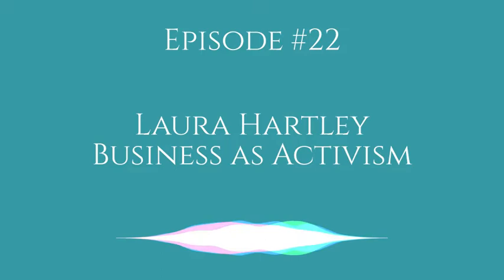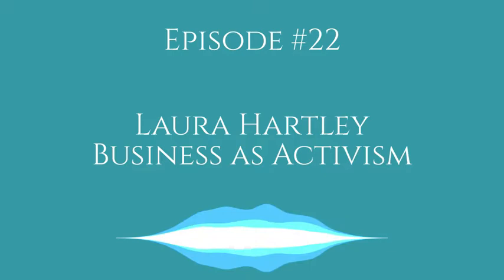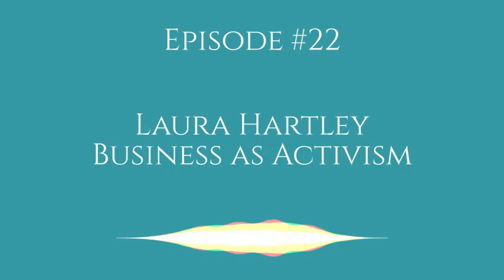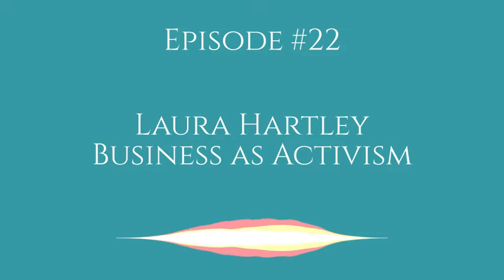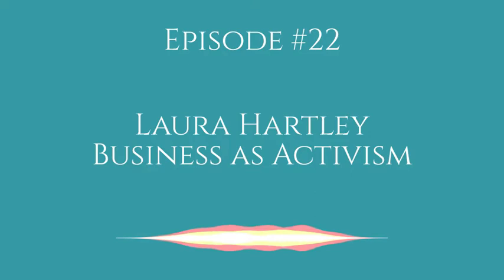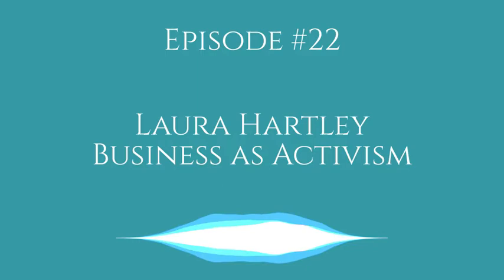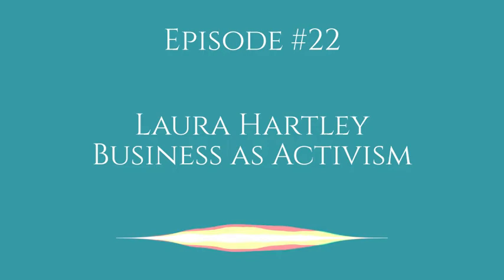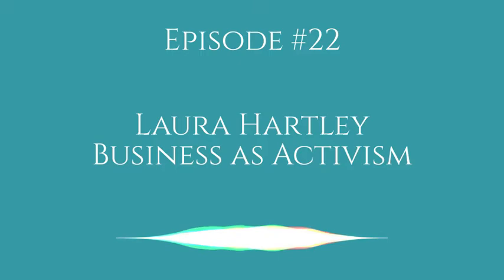Laura Hartley – Business as Activism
Do you trust yourself? Trust is crucial when being called to activism. Many of us don’t take the time to slow down and look inward before we look outward. That gap in self-understanding often means we don’t truly know whether we can trust ourselves or when our bodies are telling us to step back when our minds are urging us to push forward.

Today, I’m excited to introduce you to Laura Hartley.

Laura is an activist, writer, and coach. She is also the founder of an online school for activists and changemakers, with programs in healing burnout culture, starting purpose-driven initiatives, unlearning perfectionism, and doing the inner work of dismantling capitalism and supremacy culture.

In this episode, we’ll learn:
How business can be activism
How to tackle internalized capitalism
What makes marketing today misleading
The importance of listening more to our body instead of our mind

[01:19] - We’re introduced to our guest, Laura Hartley.
[03:25] - Laura’s three passions led her to running a school for changemakers.
[04:02] - How can business also be activism?
[06:55] - Many activists can see through the nonsense of traditional business marketing tactics. Here’s how.
[09:29] - Laura discusses “infinite growth on a finite planet” and what truly is finite in the world.
[11:04] - This is what internalized capitalism means, according to Laura.
[13:55] - Addressing the quick fix and the importance of slowing down.
[16:24] - If we want to create change in the world or in our lives, then we need to take the time to understand the conditions that have brought us here in the first place. Here’s what that means.
[18:50] - Marketing today pulls in people to fill subconscious needs even if the product has nothing to do with the need being filled. We learn why this is a problem.
[20:50] - We hear how money predates capitalism and what business truly is.
[22:33] - This is how we can start to untangle the webs of the system.
[25:13] - The importance of trusting oneself when being called to activism.
[27:16] - When we’re disconnected from our body, we miss the signs it's giving us.
[30:19] - We need to make step-back culture ok. Laura explains why.

Are you looking for additional resources, networking, and support? Humanitarian Entrepreneur has launched a Free Slack Group for community involvement of activists, entrepreneurs, artists, writers, and journalists looking to change the world.